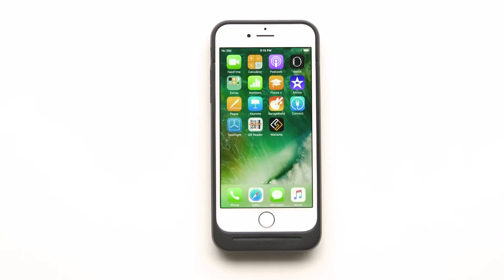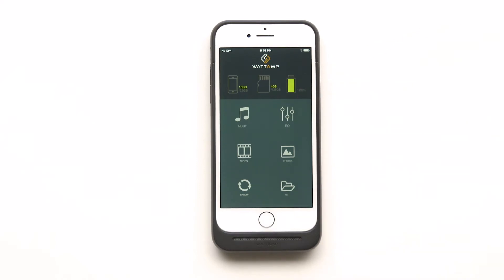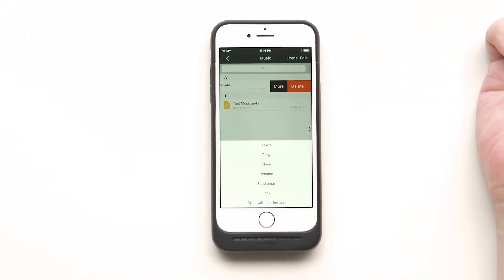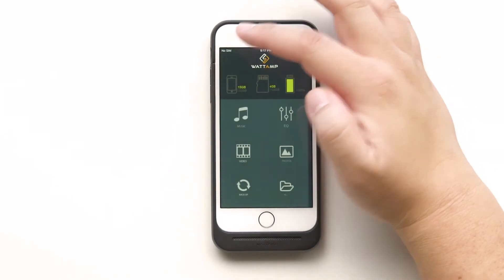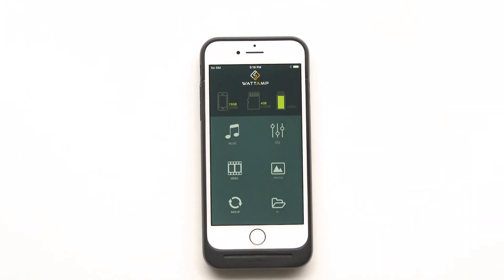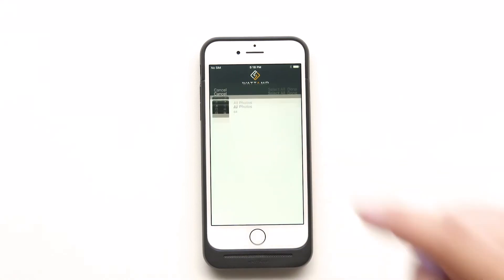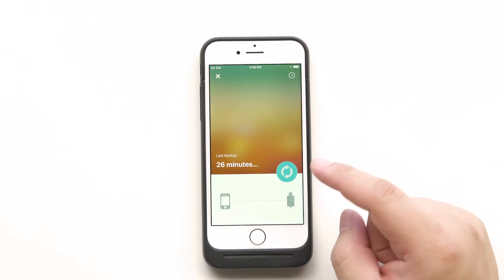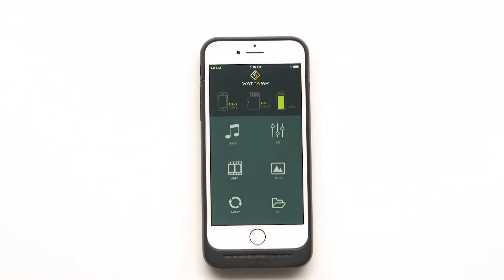Wattamp OneCase iOS App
Tutorial on using OneCase iOS App